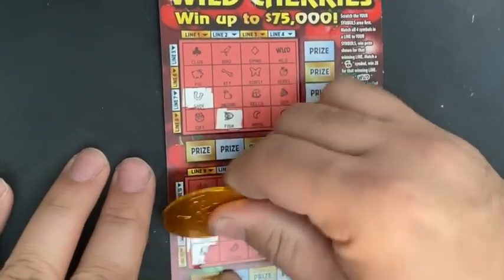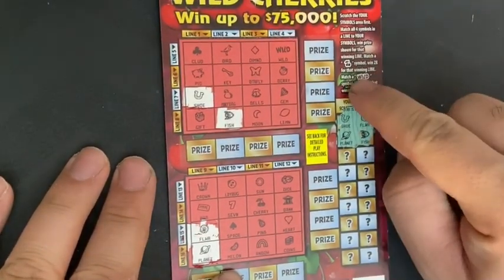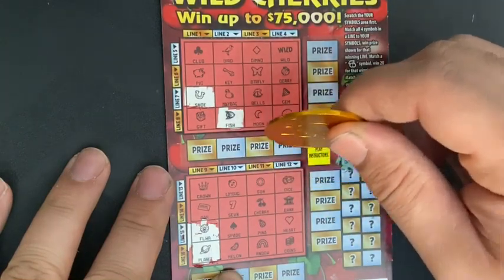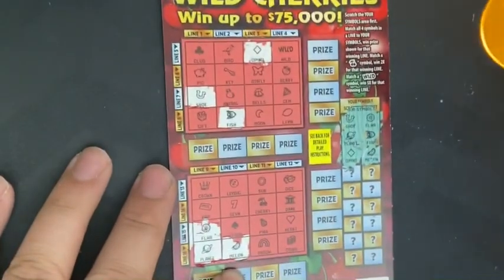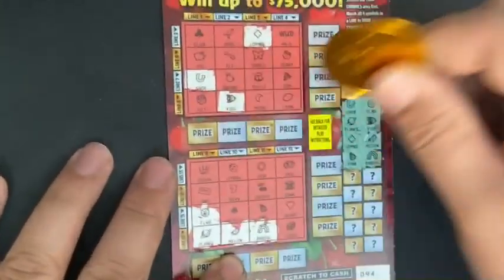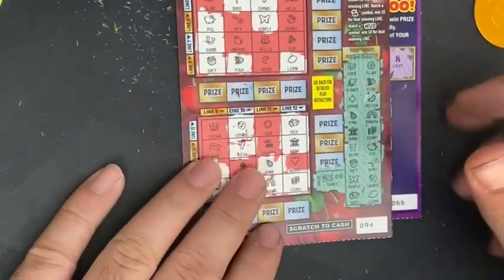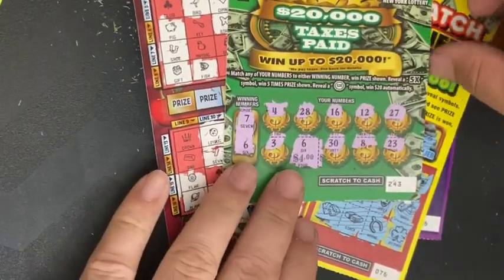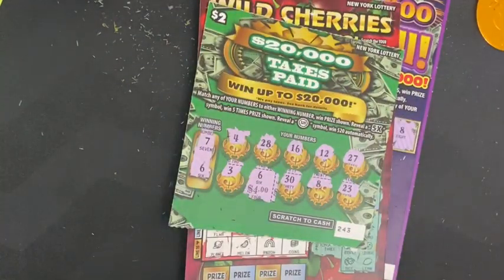Profit for Fancy Nancy! New York Lottery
Got a profit for Fancy Nancy Scratcher